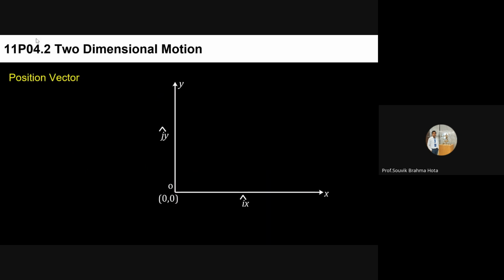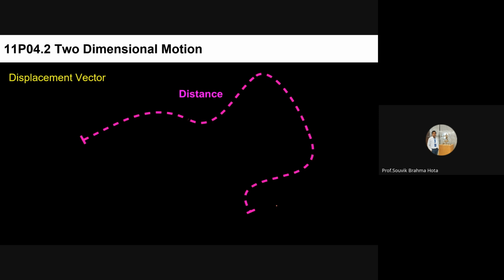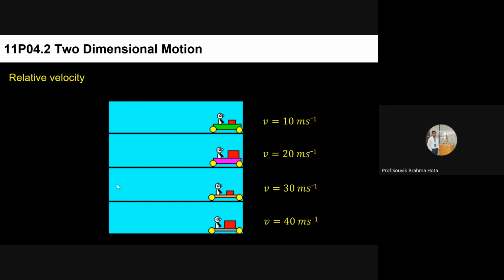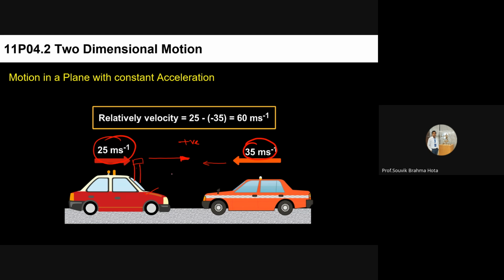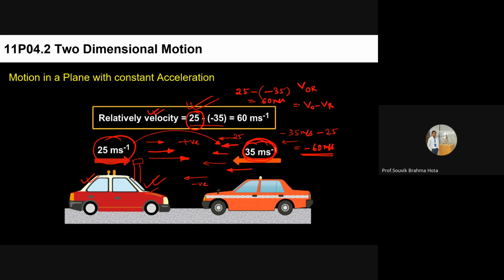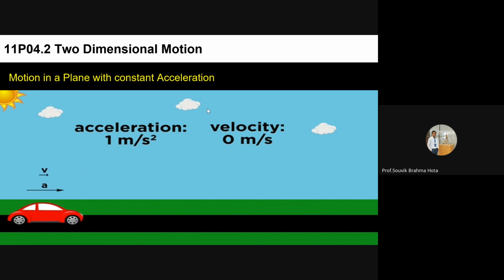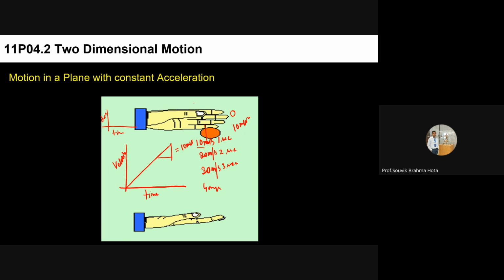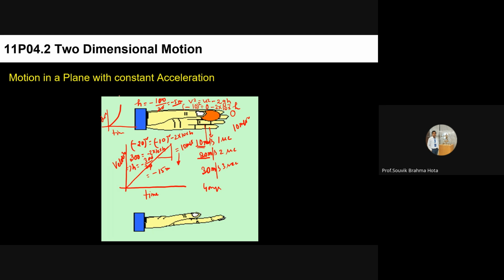Motion in 2D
JEE_NEET_BOARDS_2026